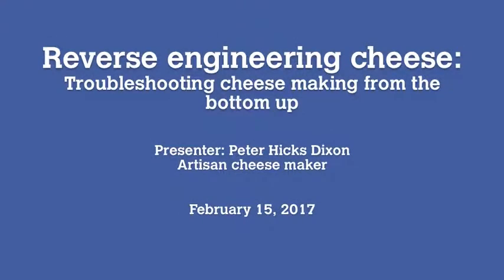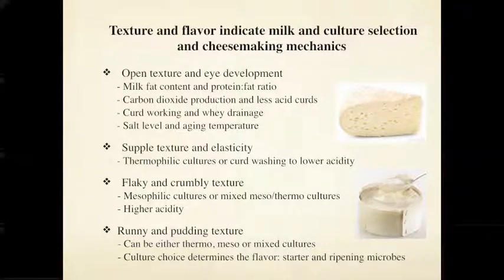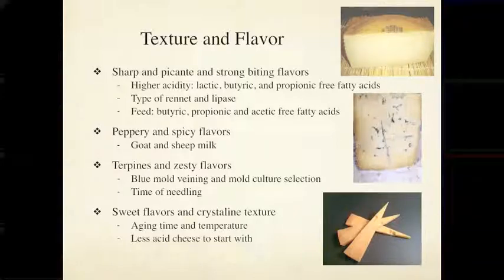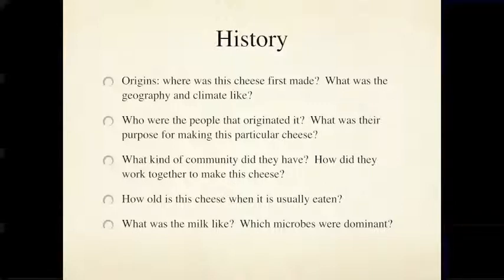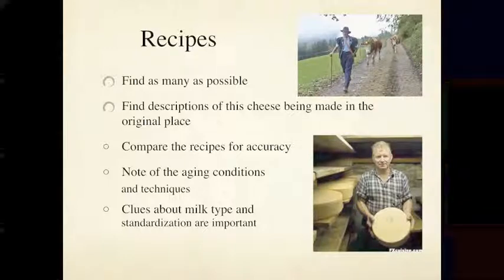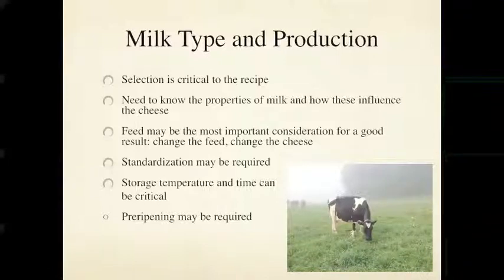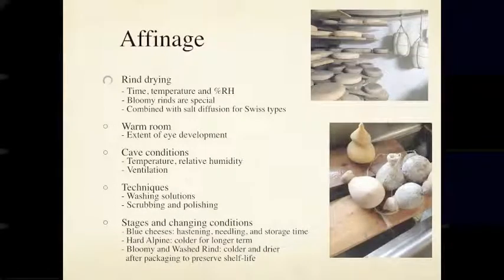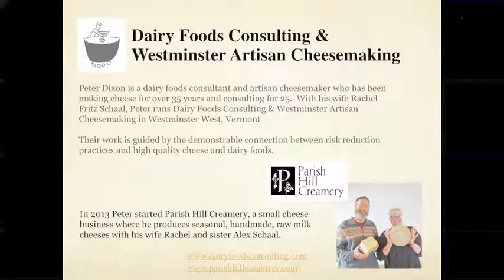Reverse engineering cheese - Peter Dixon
This webinar covers reverse engineering cheese and troubleshooting cheese making from the bottom up, including size, shape, flavour, texture, body, and rind.